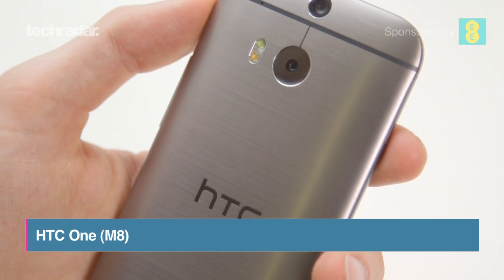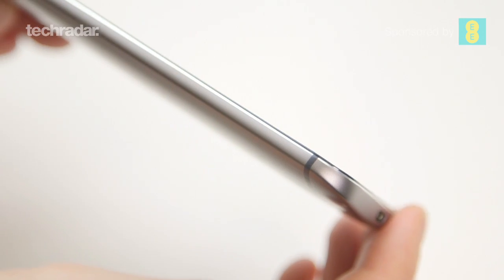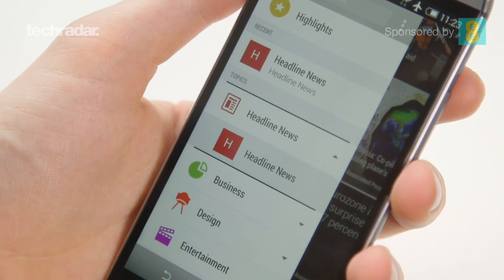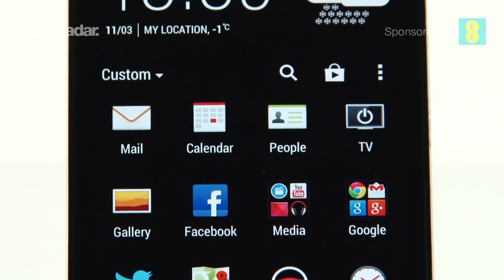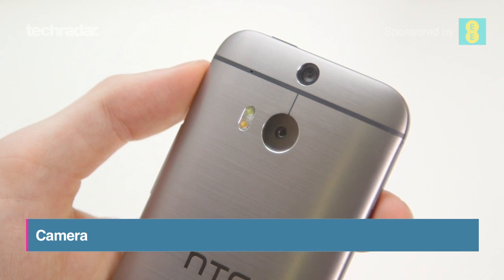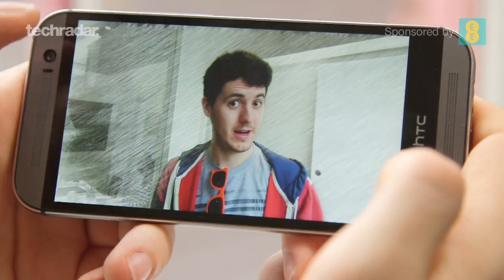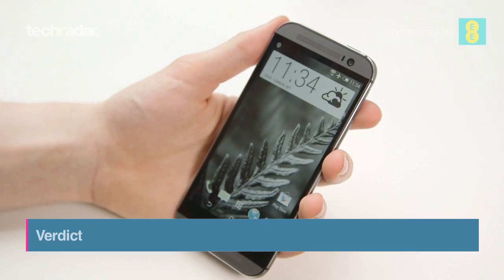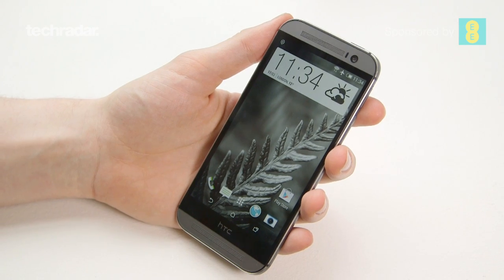HTC One (M8) review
With a stunning design, loads of power and some big upgrades, the HTC One (M8) is simply one of the best phones we've ever used. Here's TechRadar's in-depth review.